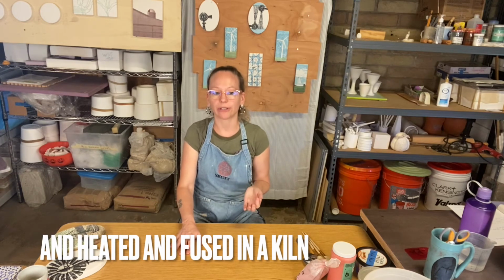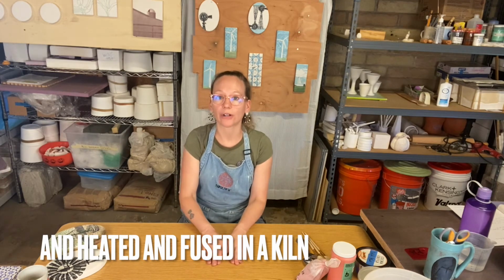Let's Talk Ceramic Stains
In this video, I explain what a ceramic stain is. Ceramic stains are used in glazes, underglazes, slips, stains, washes, engobes, terra siggilata and more. I use ceramic stains to color my glazes, slips, and stains/washes. I also buy commercial underglazes that contain ceramic stains.